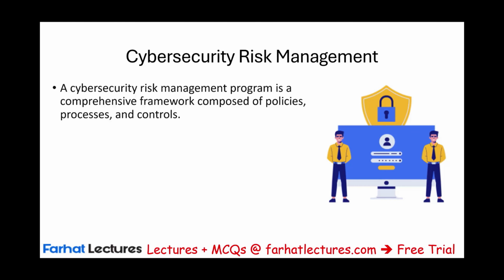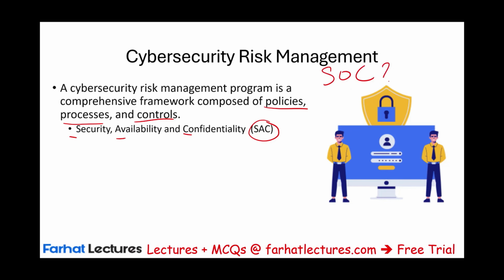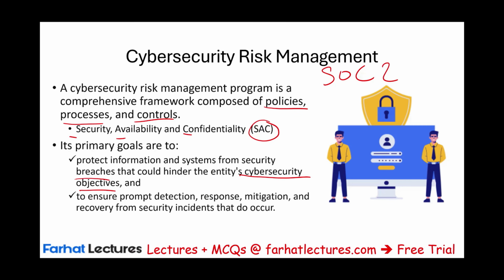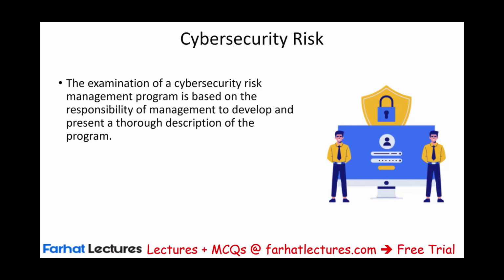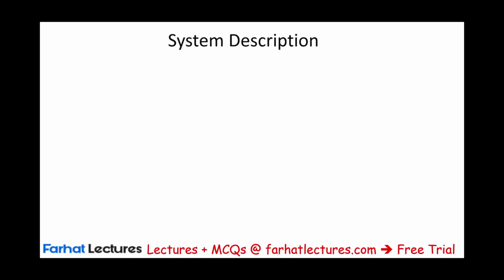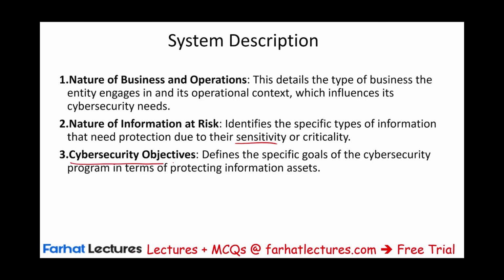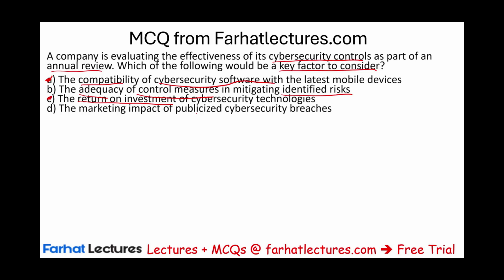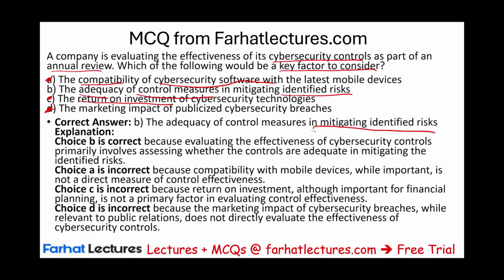Cybersecurity risk management. Information Systems and Controls ISC CPA Exam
In this video, we discuss cybersecurity management as covered on Information Systems and Controls ISC CPA exam.

This video explains cyber security risk management in the context of the CPA exam for information systems and controls (0:00). Here's a quick summary:

Cyber Security Risk Management: It's a framework of policies and procedures focused on security, availability, and confidentiality (2:23).
Objectives: The goals are to protect information, detect breaches early, and have response and recovery plans (3:09).
Management's Role: Management makes claims about their cyber security measures, and auditors assess these claims (3:34).
System Description Elements: These include the nature of the business, information at risk, objectives, risk factors, governance structure, assessment processes, communication, monitoring, and control processes (4:16).
Key factor: The key factor in evaluating the effectiveness of cyber security controls is the adequacy of control measures in mitigating identified risk (8:44).

Cybersecurity risk management is the process of identifying, analyzing, assessing, and mitigating risks associated with cyber threats to an organization's information assets. Given the increasing frequency and sophistication of cyber attacks, implementing an effective cybersecurity risk management strategy is crucial for protecting sensitive data and maintaining business continuity. Here’s a comprehensive overview of the key components and strategies involved in cybersecurity risk management:

1. Identification of Cyber Risks
Asset Identification: Begin by identifying and classifying critical information assets across the organization. This includes hardware, software, data, networks, and human resources.
Threat Assessment: Identify potential cybersecurity threats such as malware, ransomware, phishing, and denial-of-service attacks.
Vulnerability Assessment: Conduct regular vulnerability scans and assessments to determine weaknesses in the organization's cybersecurity defenses that could be exploited by attackers.
2. Risk Analysis and Assessment
Likelihood and Impact: Analyze the likelihood of each identified threat materializing and its potential impact on the organization. This helps in prioritizing the risks based on their severity.
Risk Scoring: Develop a risk scoring system to quantify and compare the level of risks. This often involves assigning values to the probability of occurrence and the impact of each risk.
3. Implementation of Controls
Preventive Controls: Implement measures to prevent cybersecurity incidents before they occur. Examples include firewalls, antivirus software, and intrusion detection systems.
Detective Controls: Use systems and procedures to identify when a cybersecurity incident has occurred. This includes using security information and event management (SIEM) systems and regular security audits.
Corrective Controls: Establish processes to respond to and recover from a cybersecurity incident. This includes incident response plans and disaster recovery procedures.
4. Regular Monitoring and Review
Continuous Monitoring: Use automated tools to continuously monitor the IT environment for unusual activities that might indicate a security breach.
Periodic Reviews: Regularly review and update the risk assessment, particularly when there are changes in the IT environment or business processes, or when new threats are identified.
5. Training and Awareness
Employee Training: Regular training and awareness programs for employees to recognize and respond to cybersecurity threats. Phishing simulations and security awareness sessions can be effective.
Management Involvement: Ensure that senior management is aware of and committed to the necessary cybersecurity practices and investments.
6. Compliance with Legal and Regulatory Requirements
Adherence to Standards: Comply with relevant industry standards and regulations such as GDPR, HIPAA, or PCI-DSS, which dictate certain levels of security and data protection.
Legal Requirements: Be aware of and comply with any legal requirements that apply to the organization’s cyber practices.
7. Cybersecurity Governance
Policy Development: Develop and enforce cybersecurity policies that reflect the organization’s strategy for managing and protecting its information assets.
Roles and Responsibilities: Clearly define roles and responsibilities related to cybersecurity within the organization.
8. Risk Transfer
Cyber Insurance: Consider purchasing cyber insurance to mitigate financial losses from cybersecurity incidents. This can cover costs related to data breaches, ransom demands, and business interruptions.